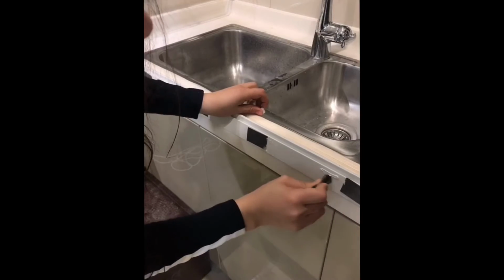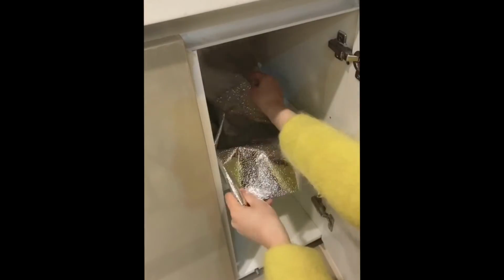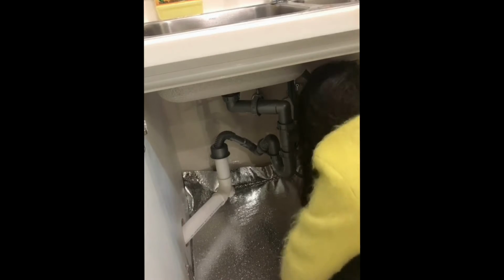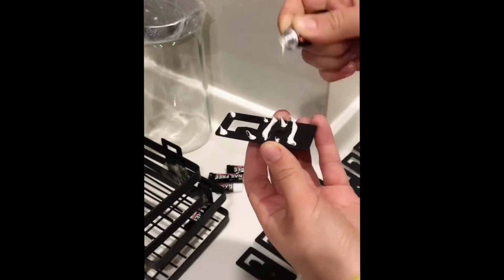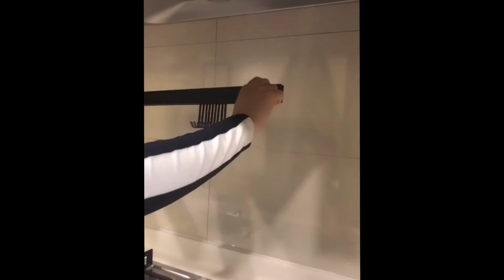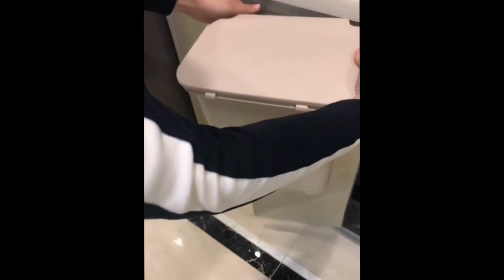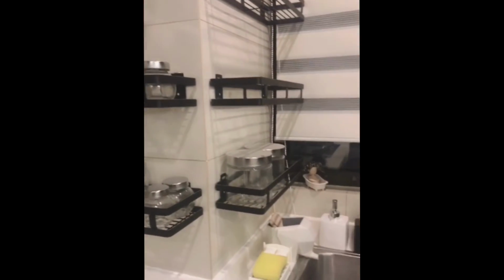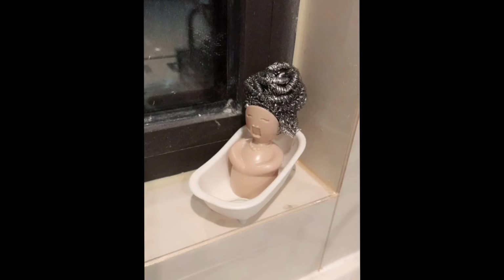Kitchen Storage Solutions on a Budget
Do you feel like your kitchen doesn't have enough storage? Let me show you how I increased storage space in my friend's kitchen by using a series of stick-on storage items that are available for little money. Organizing your kitchen efficiently isn't only for it to look nicer, but also to keep everything clean - who wants to cook in a dirty kitchen? Can't wait to share some kitchen items with you that will definitely make your life a lot easier!